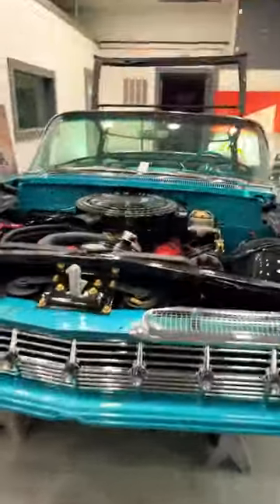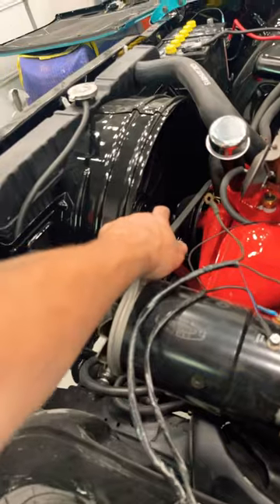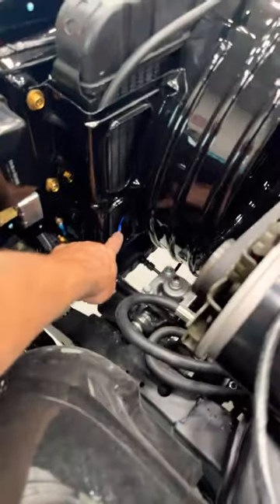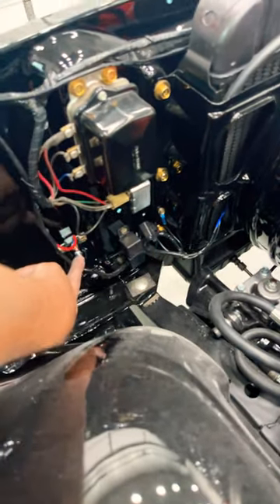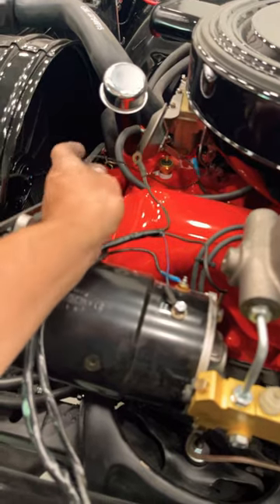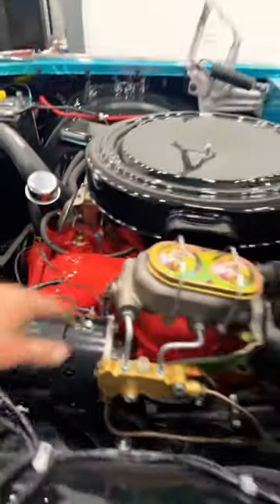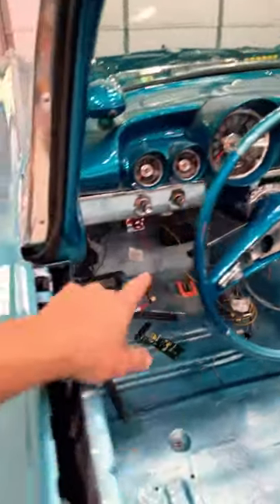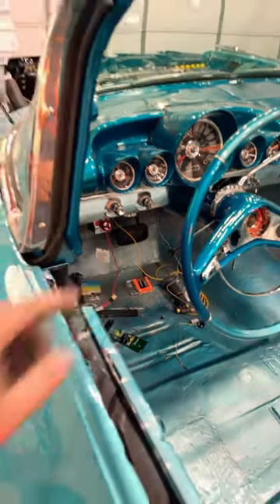1959 Chevy impala update, almost ready to start finally